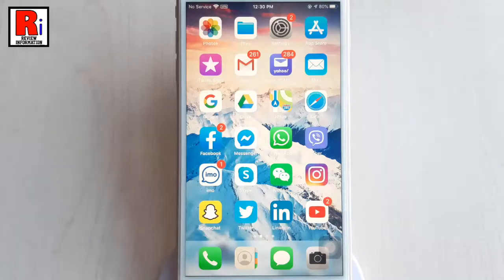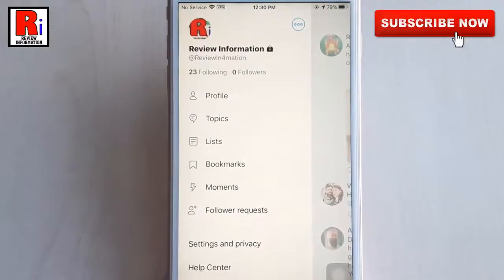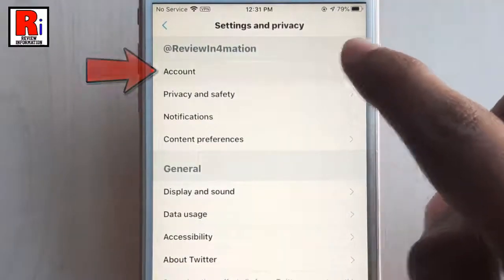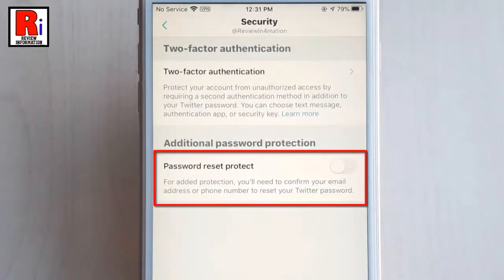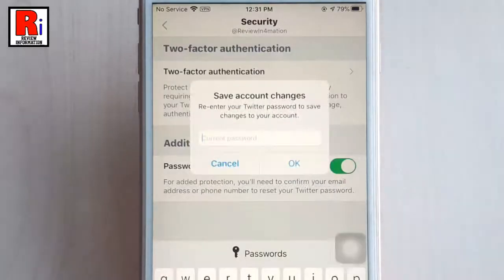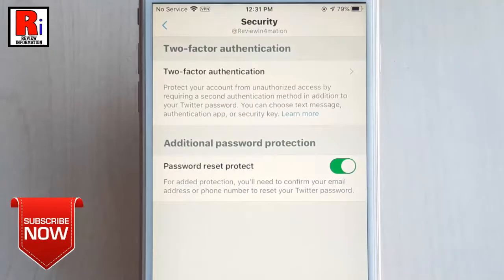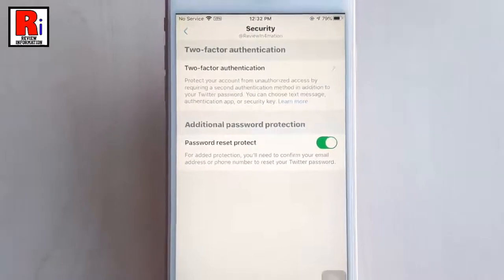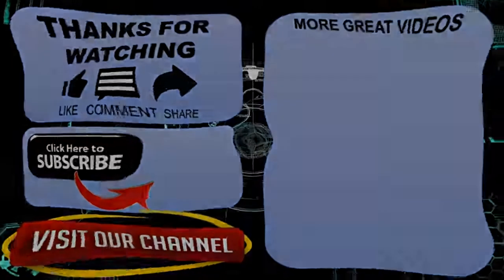How To Turn On Password Reset Protection On Twitter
In This Video I Will Show You, How To Turn On Password Reset Protection On Twitter.